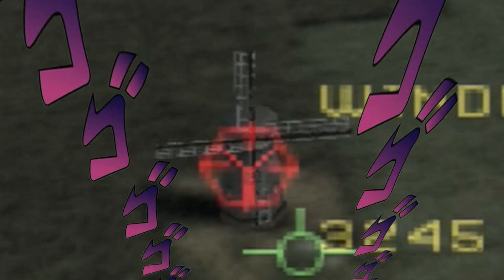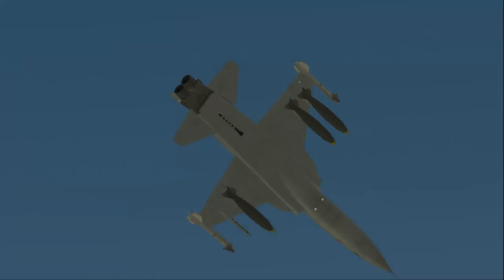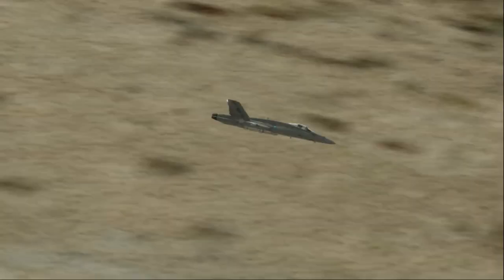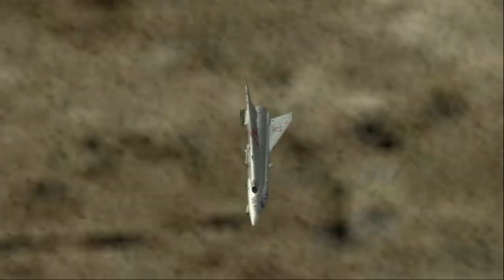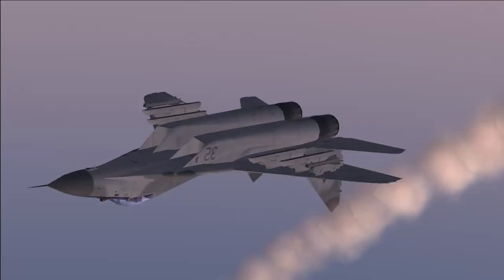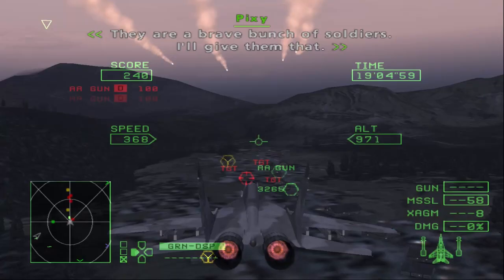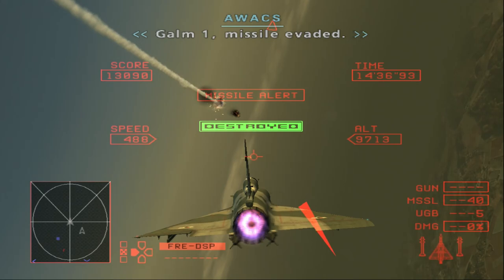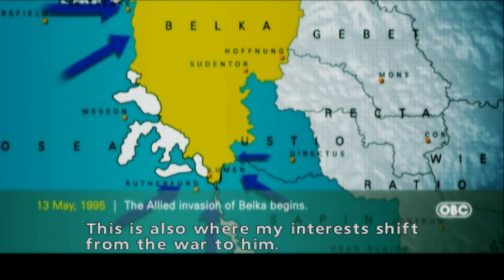The FASTEST Way to Dogfight? [Ace Combat Zero Funny Moments]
The Allied Forces are formed and begin their campaign to take back Ustio. To do so, Galm will have to help out the Kestrel's fleet, surprise Belkans in Solis Ortus and of course take back the capital, Directus. I might've found the fastest way to get rid of any Belkan ace...

0:00 | Last Time
0:24 | Offensive Campaign No. 4101
1:05 | Operation Gelnikos
1:58 | Operation Round Hammer
3:47 | Operation Costner
4:44 | Flicker of Hope
6:32 | Diapason
8:00 | Gelb
9:36 | Turning Point

[SOUNDTRACK]

Briefing I | Diapason | Flicker of Hope | Gelb | Juggernaut | Result | Testimony 1 | Testimony 2 - Junichi Nakatsuru & Keiki Kobayashi & Tetsukazu Nakanishi (Ace Combat Zero: The Belkan War Original Soundtrack)

5 PM - Kazumi Totaka (Animal Crossing Original Soundtrack)

Theme of Splash Canyon - Fumie Kumatani & Kenichi Tokoi & Tomonori Sawada (Speedbeats Grand Prix: Sonic Riders Original Soundtrack)

This is not a Pilot REACTS to The Gag Collection or to Memes Unknown, more of An Incorrect Summary of the Plot! It does feature music from the game, but not on the level of ACE COMBAT/S THE SYMPHONY 25TH ANNIVERSARY. Also, Project Wingman is a great game. To Be Continued in the next episode!